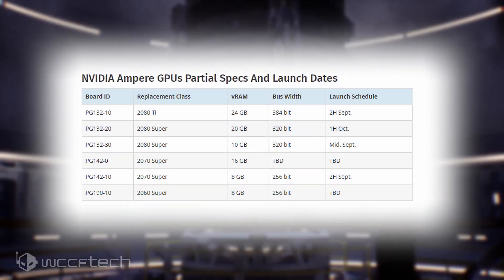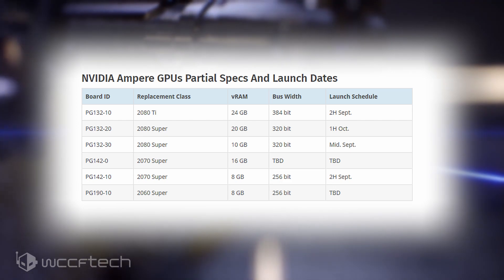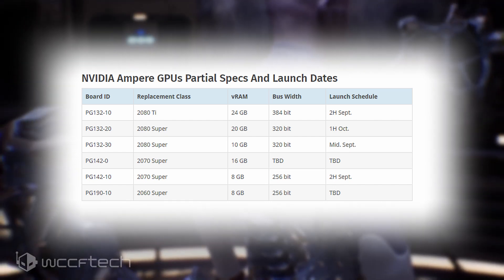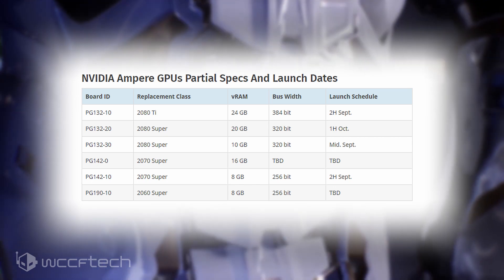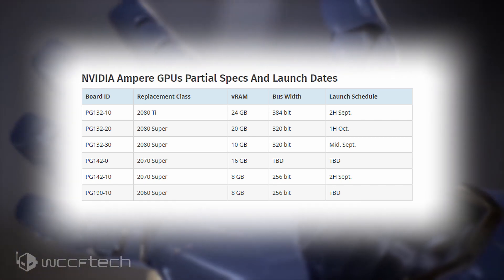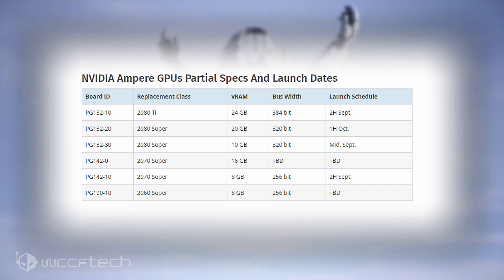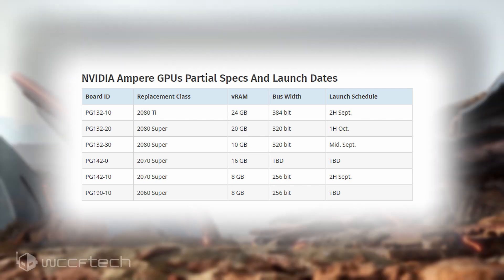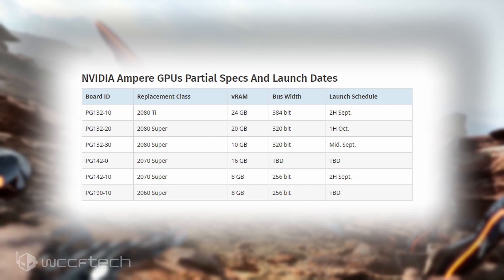Leaked NVIDIA Ampere Graphics Cards Partial Specs And Launch Schedule 🚀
NVIDIA Ampere Graphics Cards Partial Specs And Tentative Launch Schedule